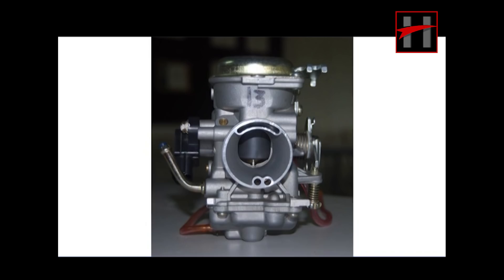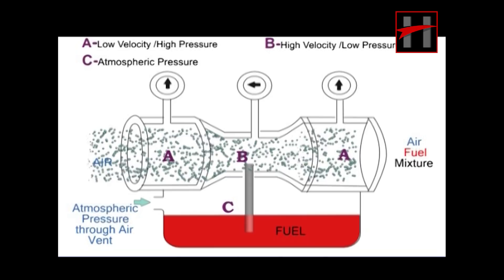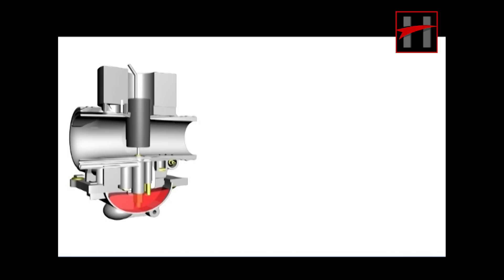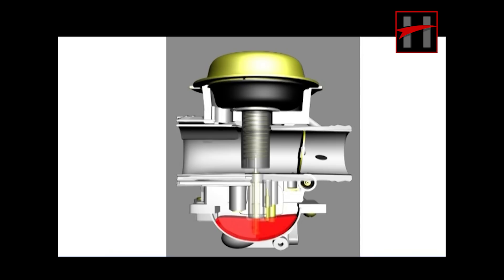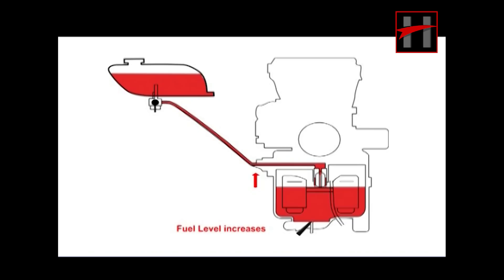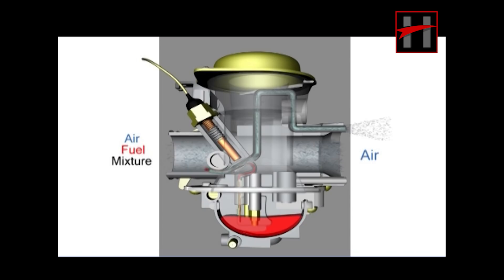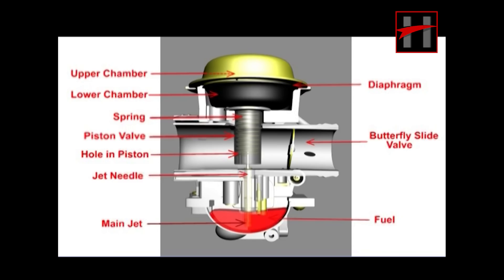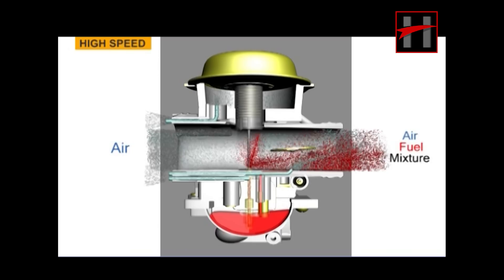How Carburettor Works ( 3D Animation) in Suzuki GS150R Motorcycle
Hey there! Here is a 3D Animation Video of how  BS Carburettor works . Suzuki GS 150 R has been used to explain the carburettor but the general principles of working of a BS Carburettor are the same.
In this video . This video introduces all the parts of the BS Carburettor  and explains its working in complete details .